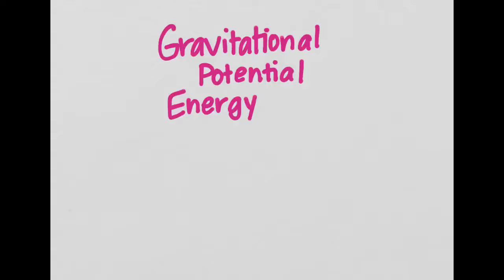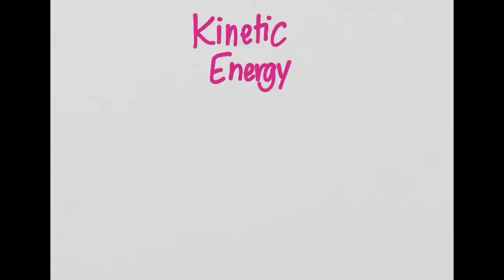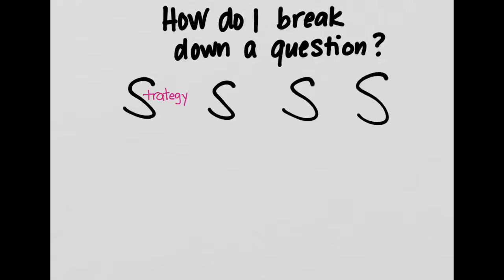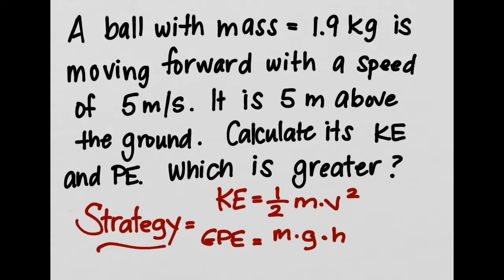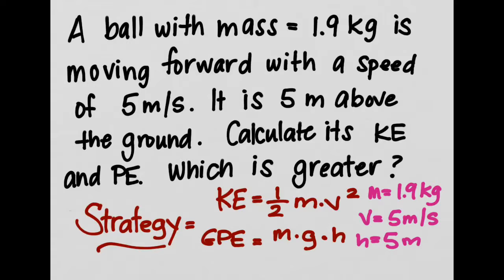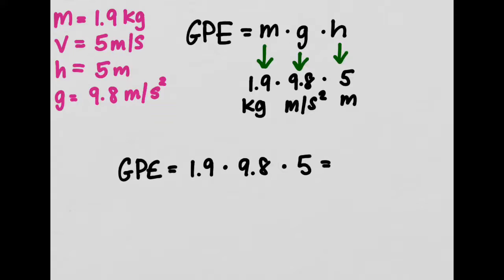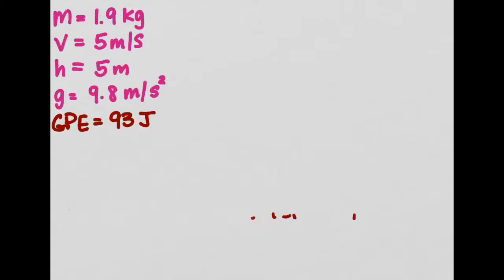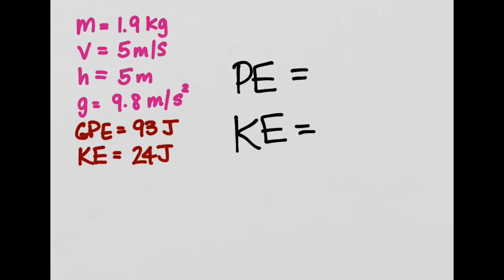How do I? Set Up and Solve an Energy Equation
Not sure how to set up and solve equations for kinetic and potential energy? Check here. I'll outline my SSSS strategy for problem solving and show you how to do one of the example questions in Apex Study 2.1.3.